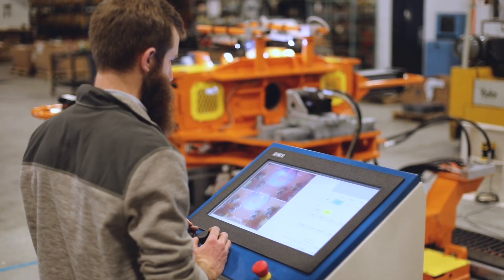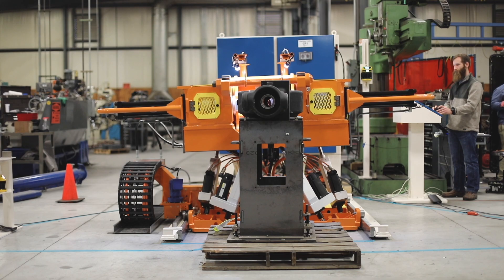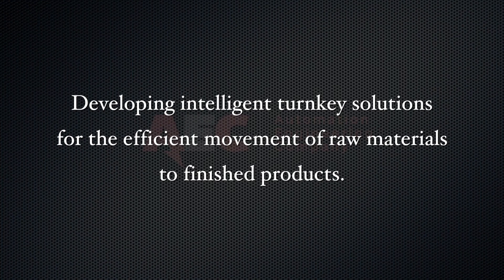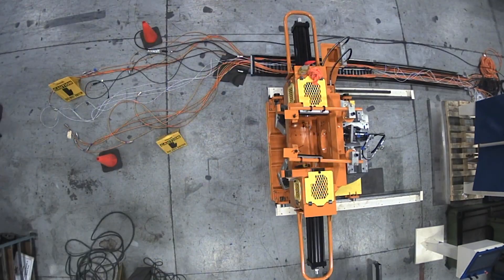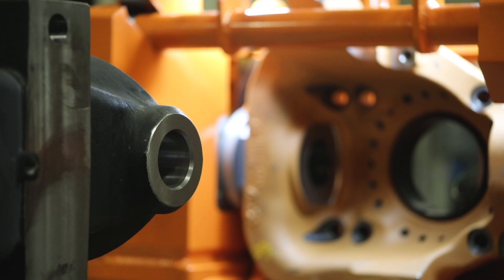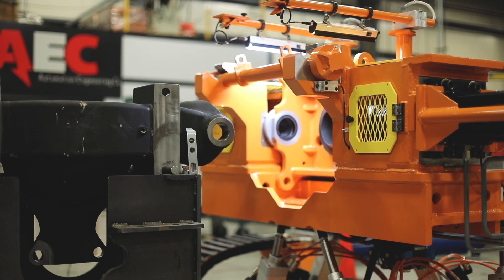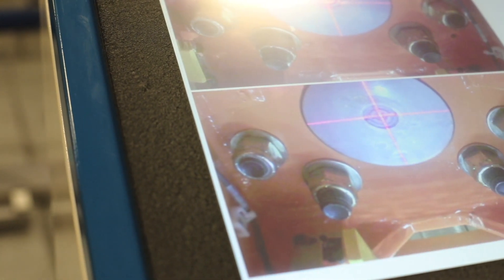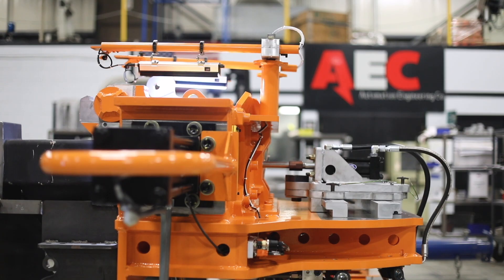Hexapod for Automotive Manufacturing | Controls Engineering at AEC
Automation Engineering Company (AEC) designed a Hexapod that helps align kingpins for off-road equipment to axle housings for a customer than manufactures off-road, heavy-duty automotive equipment.

Automation Engineering Company designs, engineers and manufactures material conveyance systems for some of the world's most innovative and quality-focused automotive brands in the world, as well as Tier 1 and Tier 2 suppliers. Our capabilities range from integrating an entire production line to upgrading existing processes.